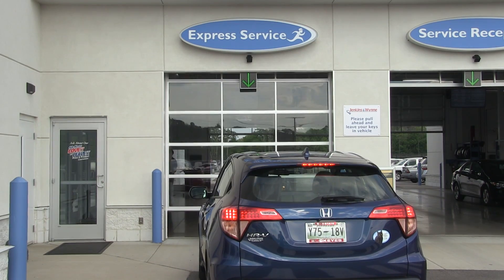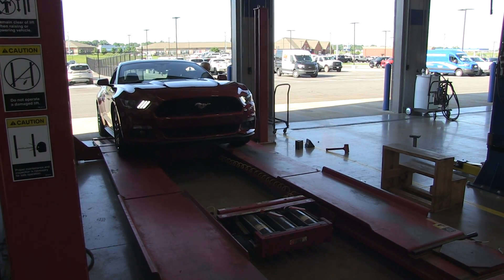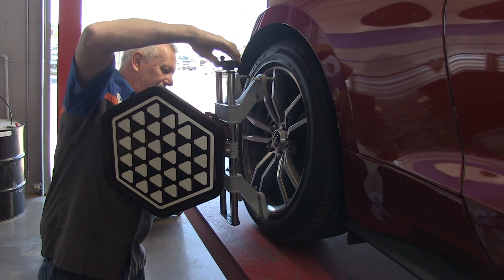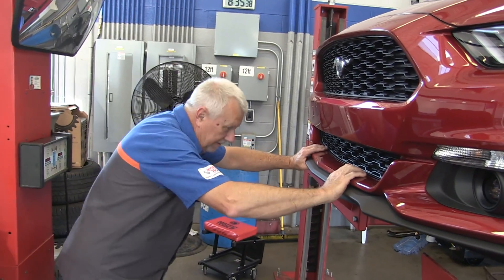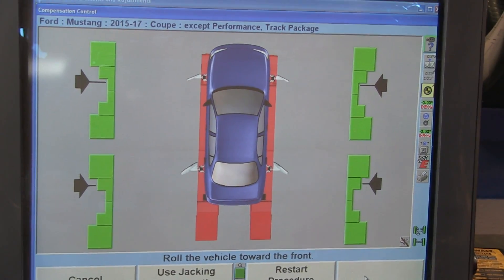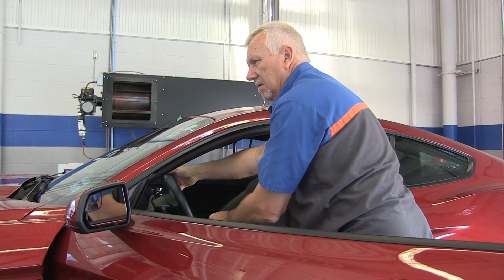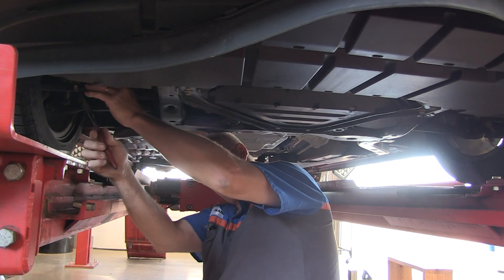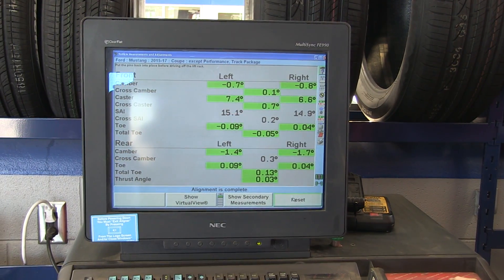Why does your vehicle need an alignment?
Join Randy, a long running Technician at Jenkins and Wynne as he tells you all about the benefits of getting your alignment checked on your vehicle. Should you not get a check done your car could get knocked out of alignment by a pothole or just general wear and tear and it would start to wear out your tires and worse.

Here at Jenkins and Wynne we do an alignment check for free every time that you bring your vehicle in for an oil change of any general service. Should we find something off with our free alignment check, we then offer you the option to send it back to one of our main technicians like Randy to get everything re aligned for you.

So listen in as Randy explains in better detail why you should have your alignment checked regularly and then bring your car by the Jenkins and Wynne today to have your free alignment check done.

Video by Brent Richardson